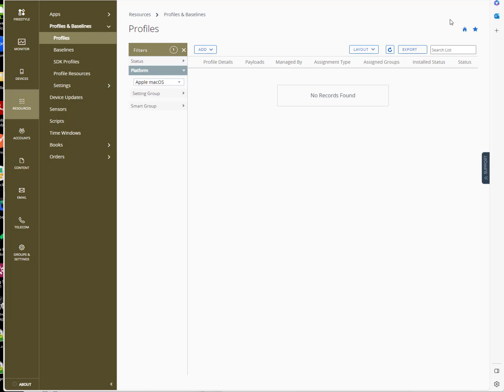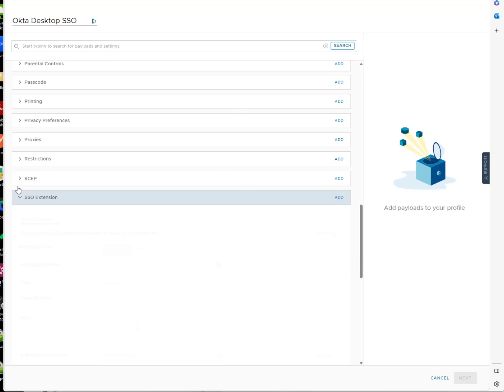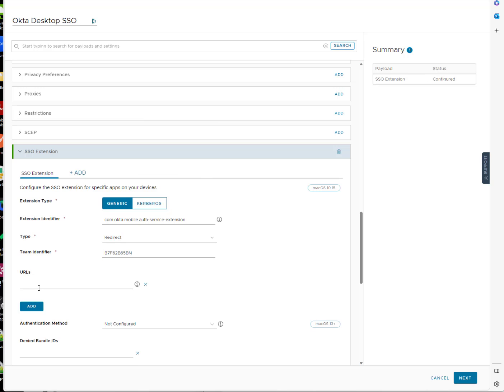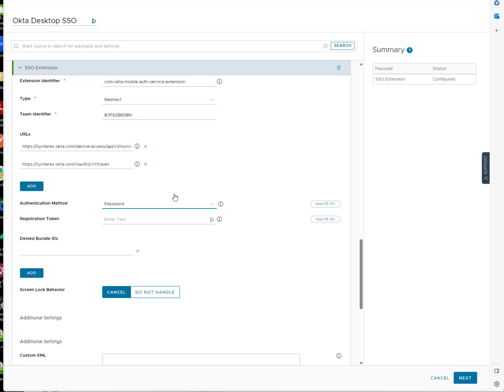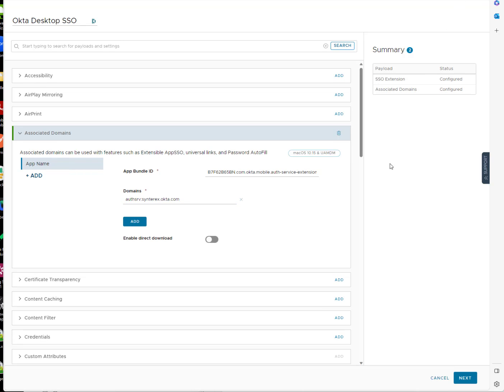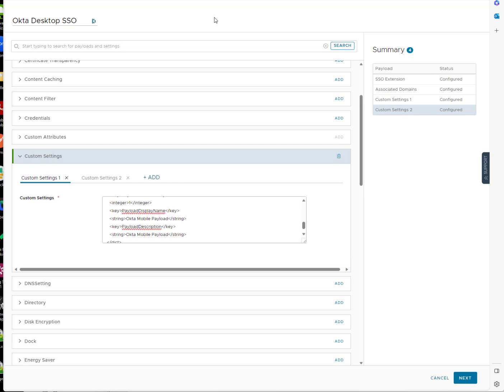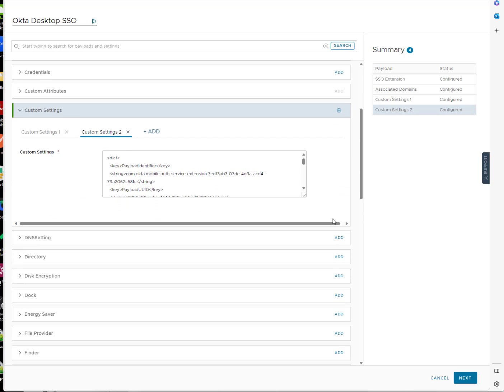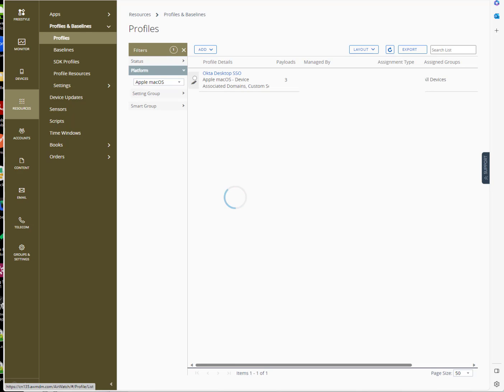Configuring MacOS Profiles for Okta Desktop Sync in Workspace ONE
Configuring MacOS Profiles for Okta Desktop Sync to enable Okta Login at MacOS Login Window as featured in my blog article